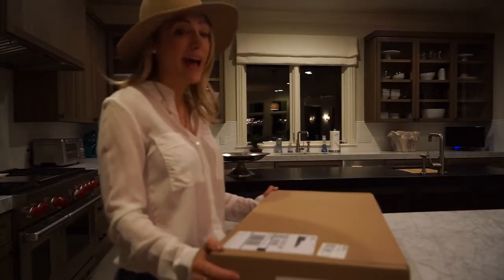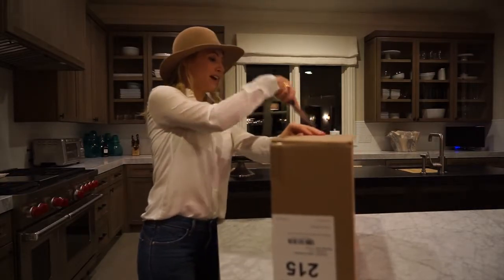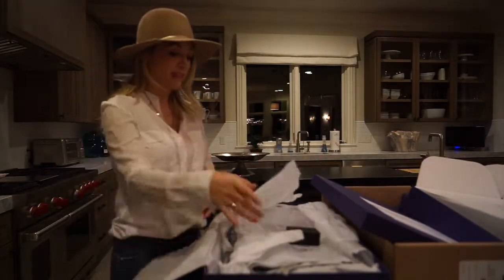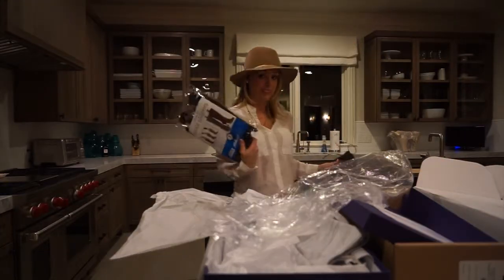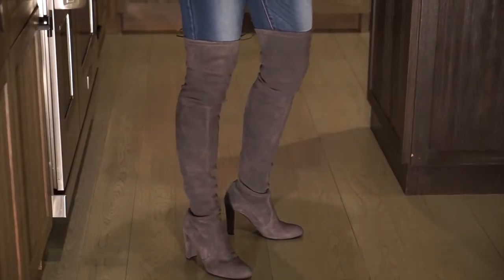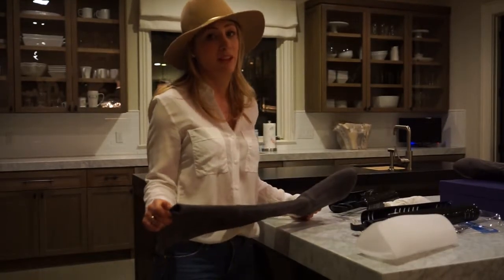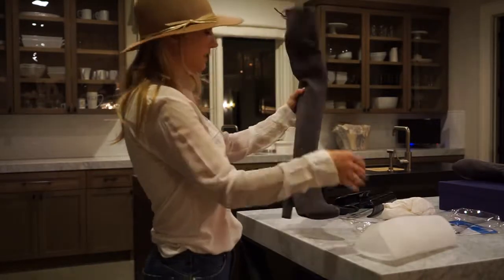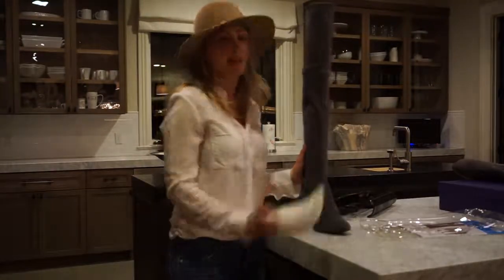New Boot Day